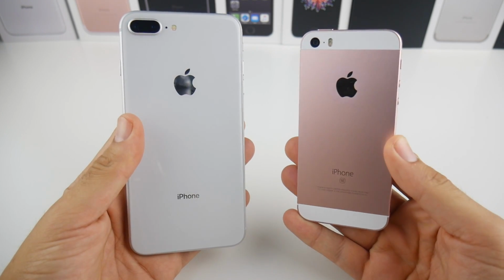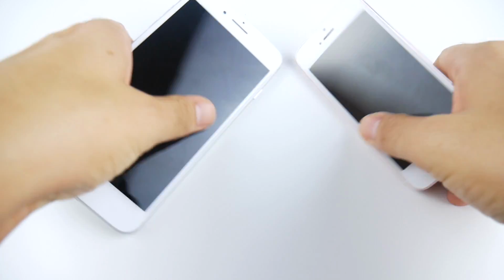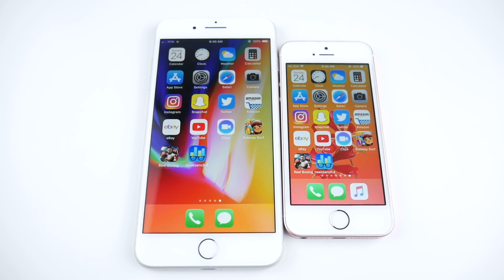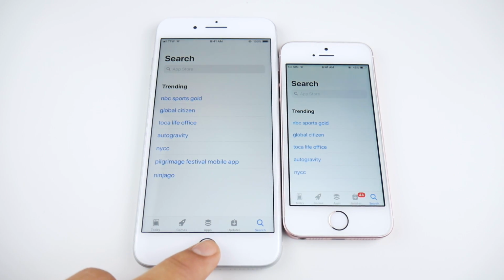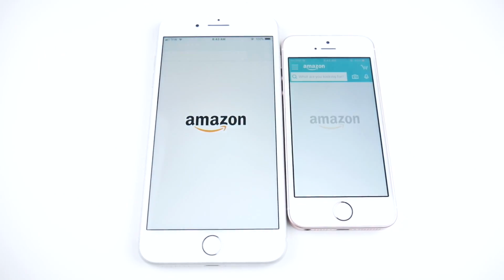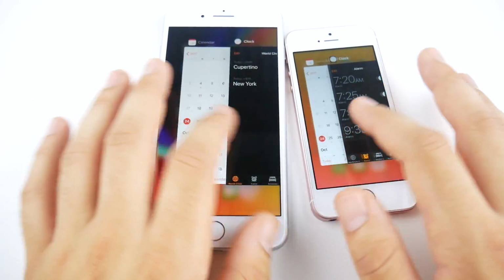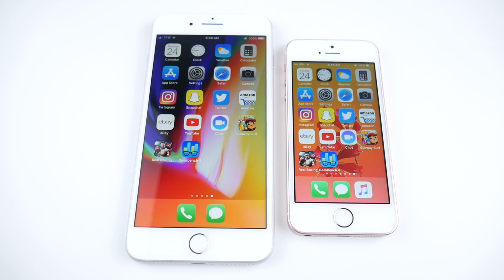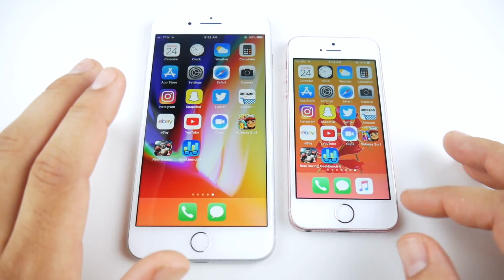iPhone 8 Plus vs iPhone SE Speed Test!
iPhone 8 Plus vs iPhone SE Speed Test! Welcome to this speed test between the Apple iPhone 8 Plus and Apple iPhone SE with the intentions of helping you to see if there is a difference in your day to day usage. The 8 Plus uses an Apple A11 Bionic processor with 3GB of ram and the SE uses an Apple A9 chip with 2GB of ram. The intentions of this video is to see if there is any huge leaps in terms of day to day performance on these devices! Any questions, comments, concerns, be sure to go ahead and drop them in the comment section of this video.